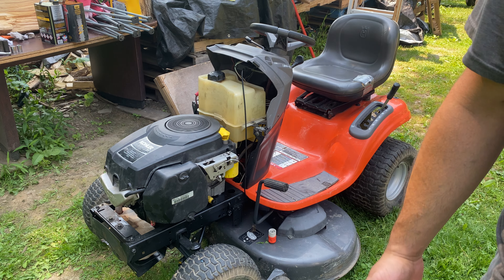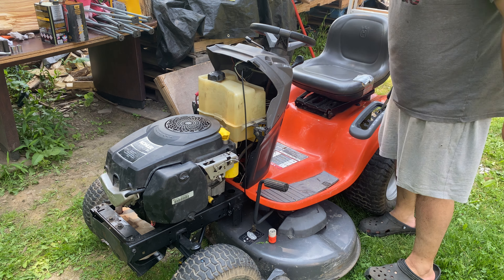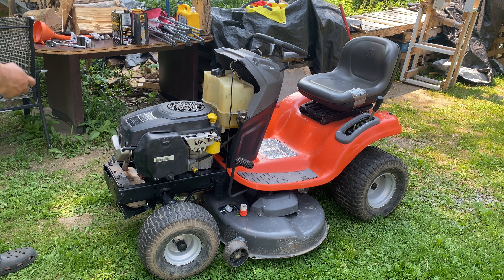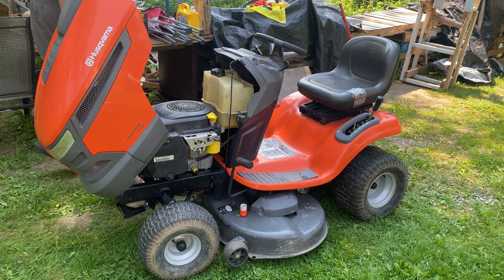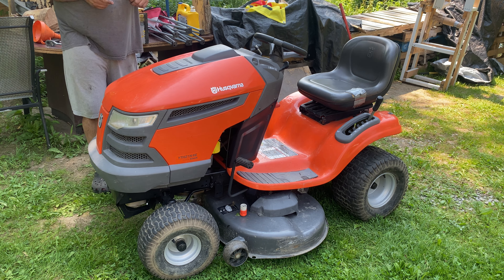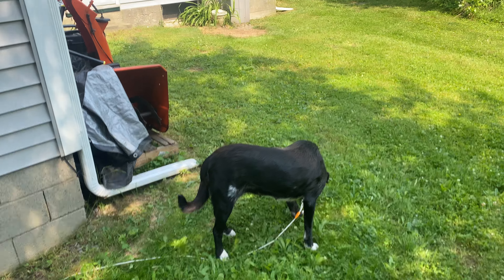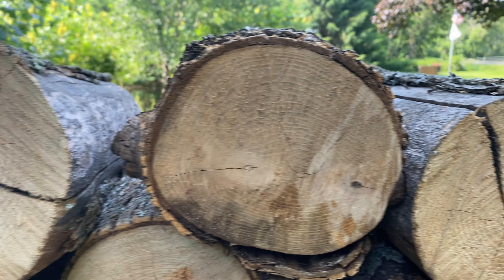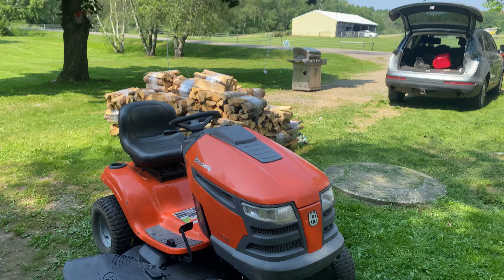After tightening Engine bolts I got this mower for only $150 and fixed it Completely